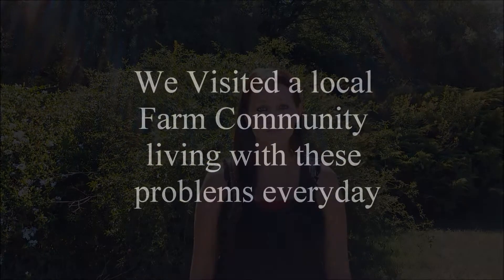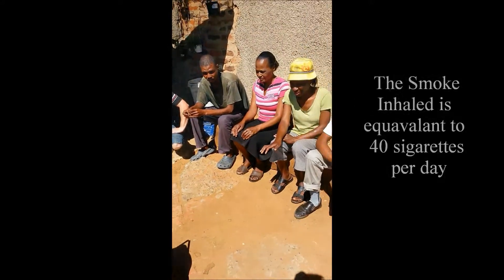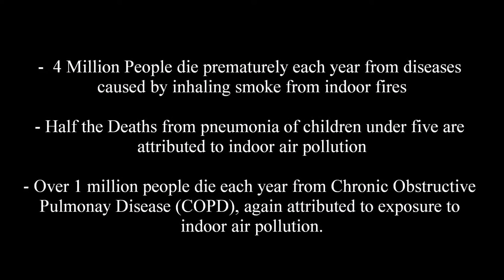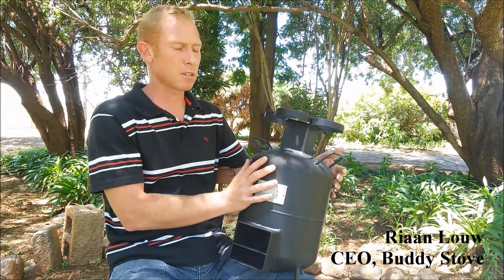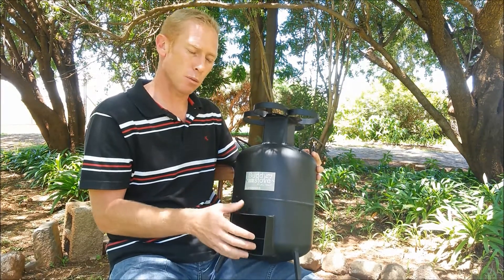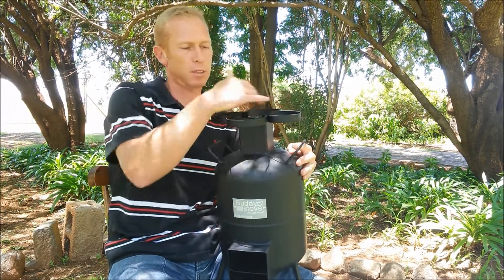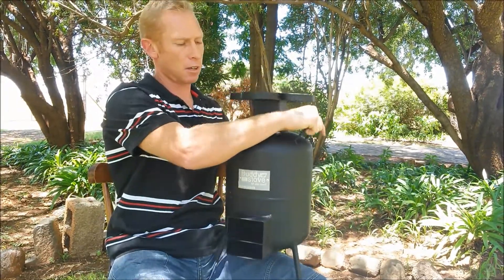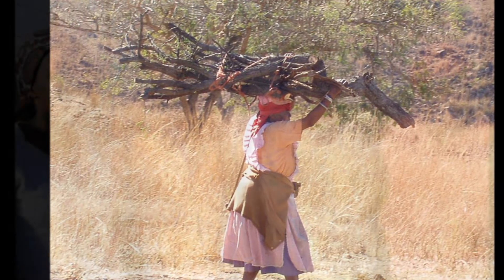Buddy Stove Campaign Movie